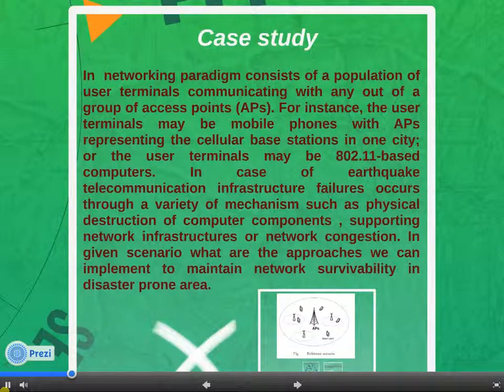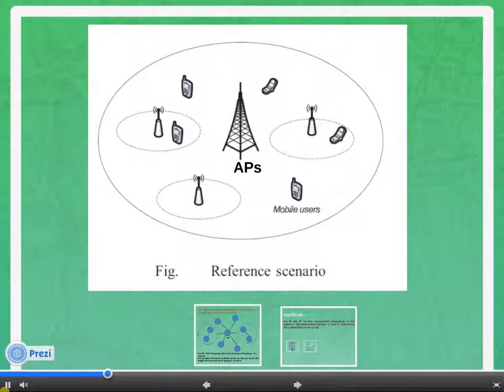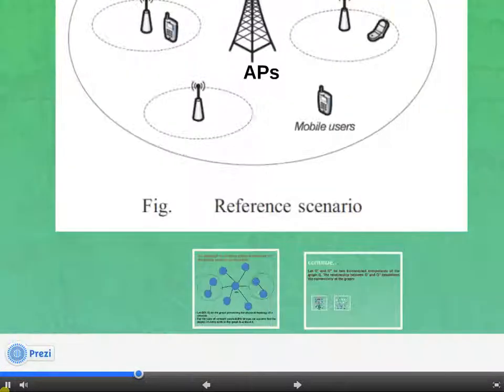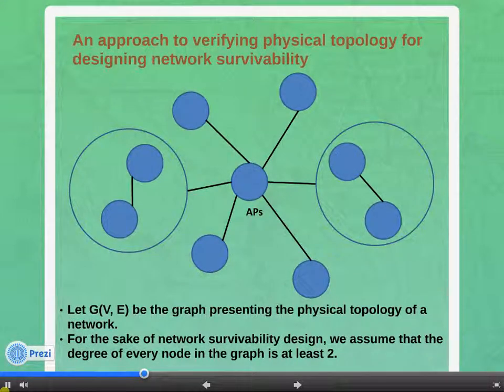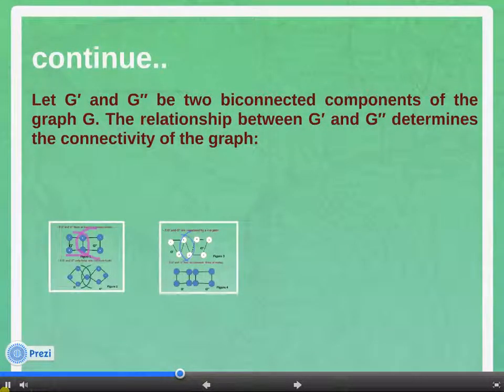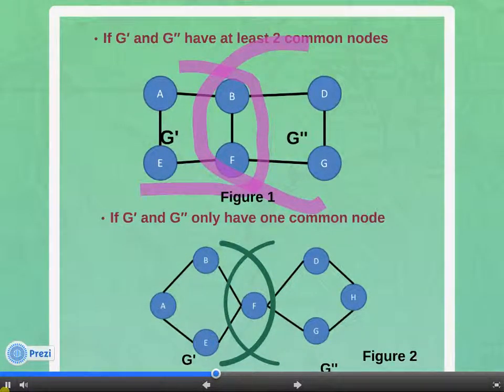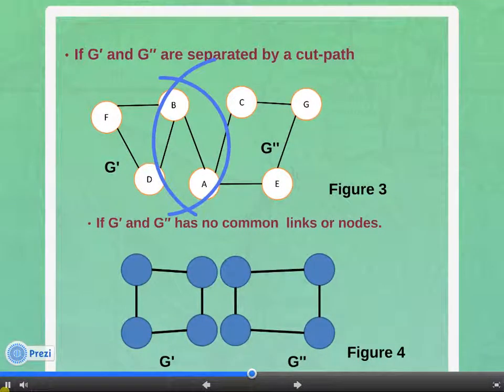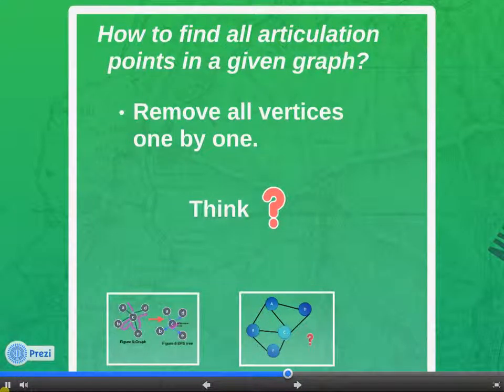computerNetwork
In this presentation we have discussed network stability problem and solved using data structure by jiit student.